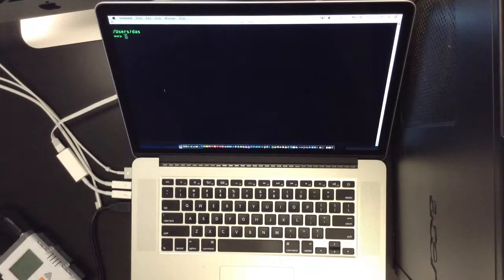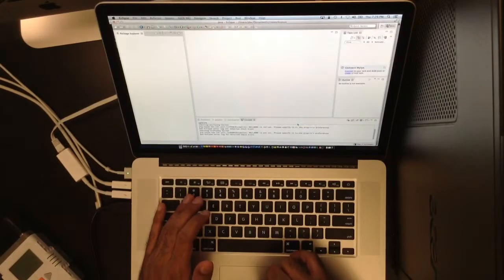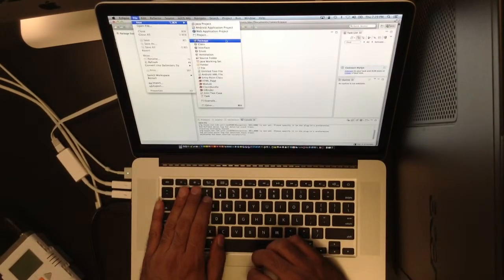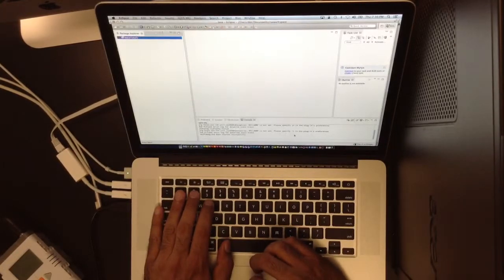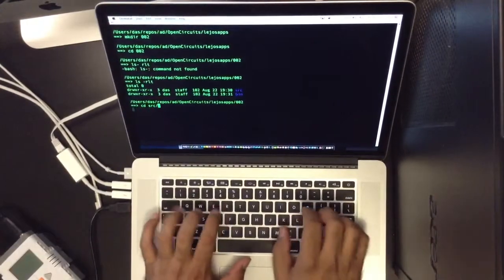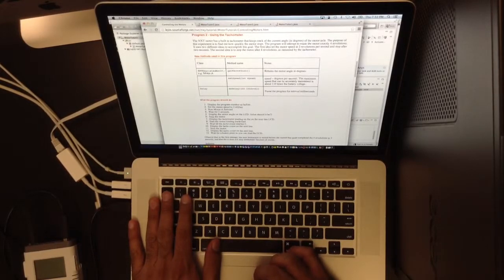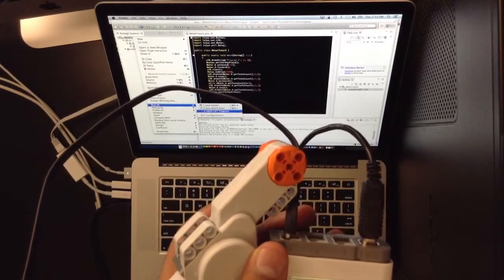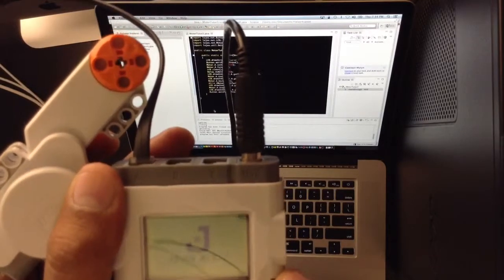Tutorial012 - NXT : Reading the tachometer on the NXT brick